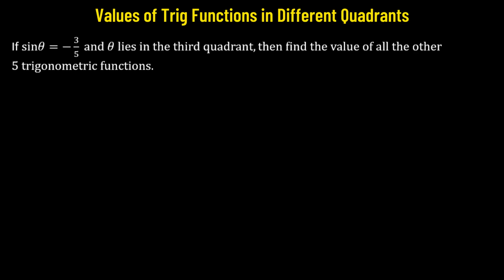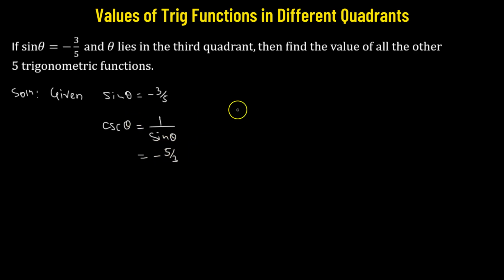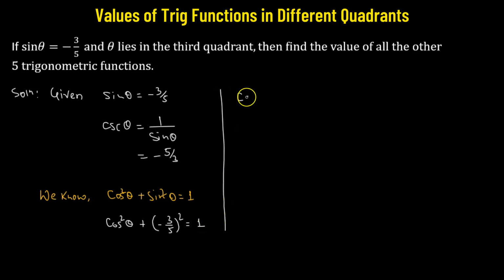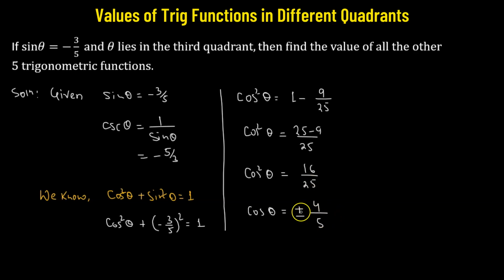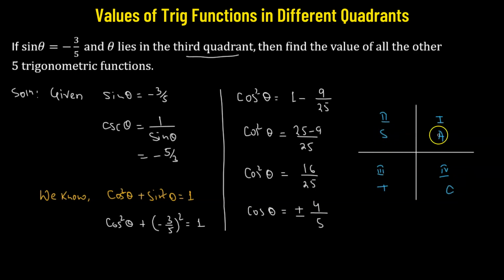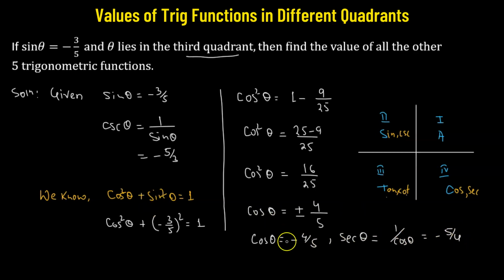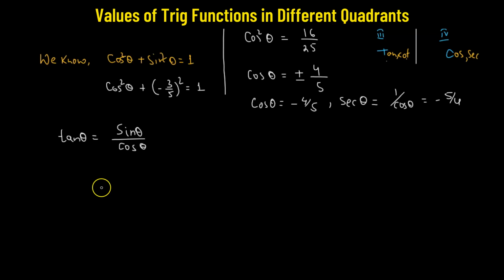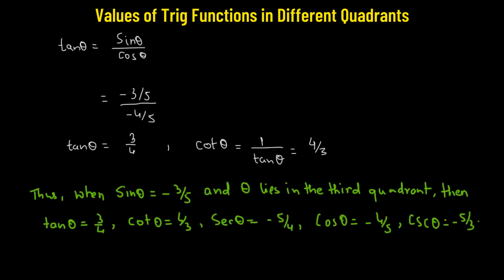3.2 | Trigonometry | Trigonometric Functions And Their Values In Different Quadrants